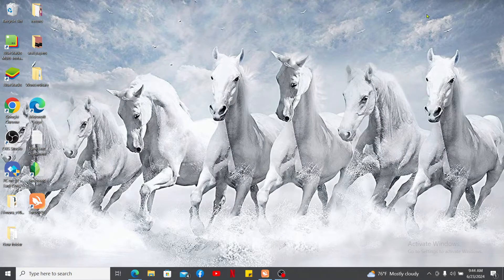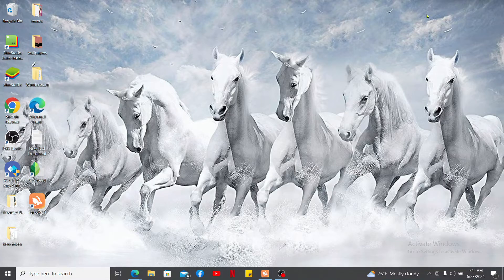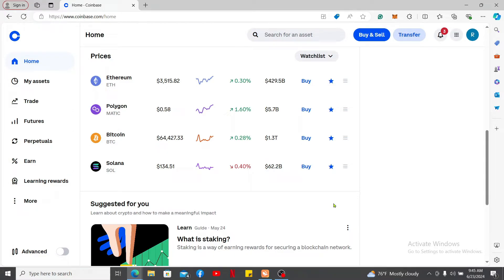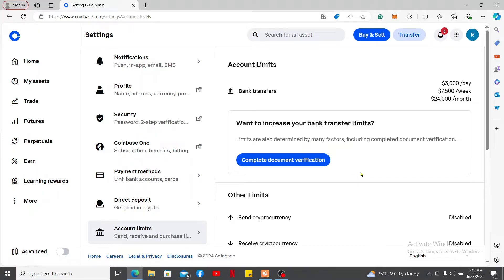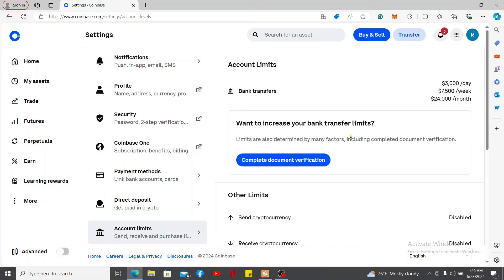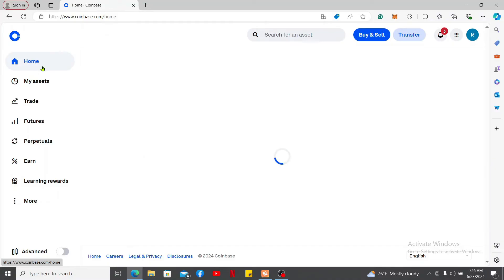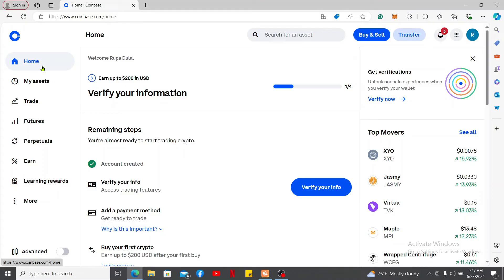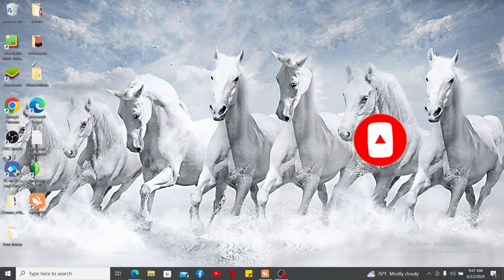How to Check Coinbase Limit 2024?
Welcome to our tutorial on how to check your Coinbase limit! Understanding your Coinbase account limits is essential for managing your transactions and ensuring smooth operations.

By following our step-by-step instructions, you'll be able to easily monitor and manage your Coinbase account limits.Follow along with our tutorial to ensure you're fully informed about your transaction capabilities on Coinbase.

If you found this video helpful, please give it a thumbs up, subscribe to our channel for more informative tutorials, and hit the notification bell to stay updated on our latest content.